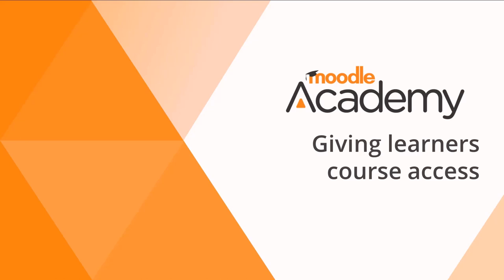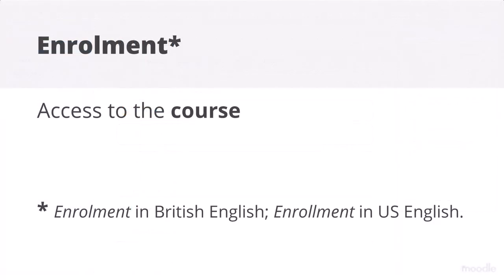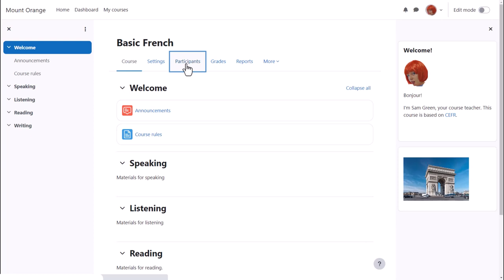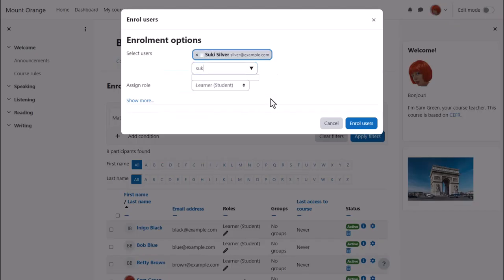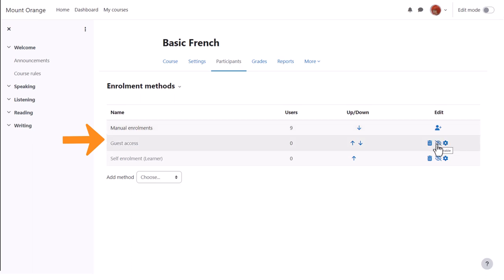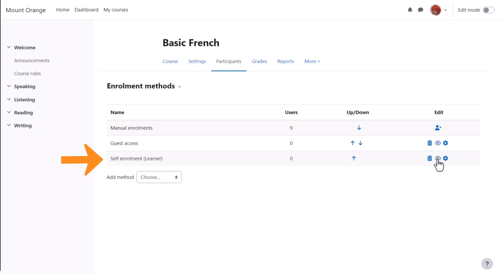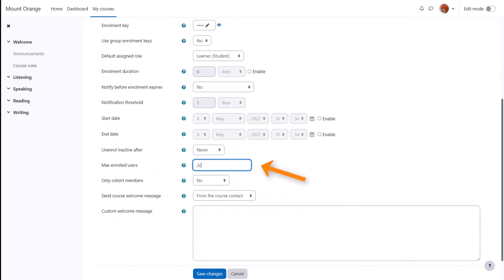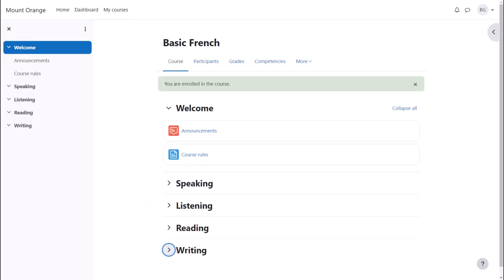Giving learners course access